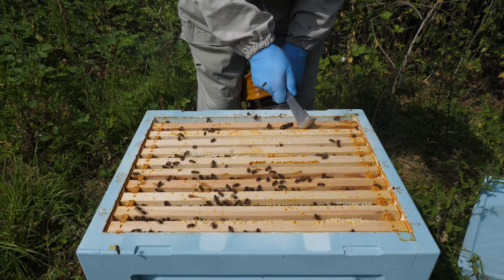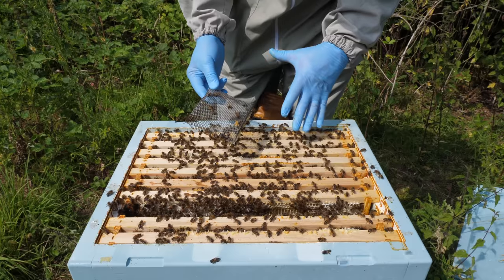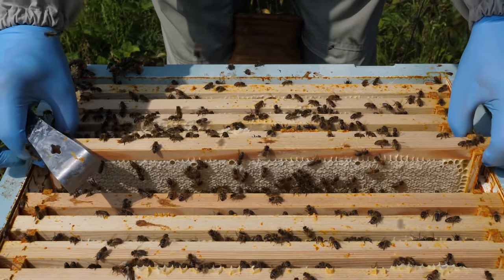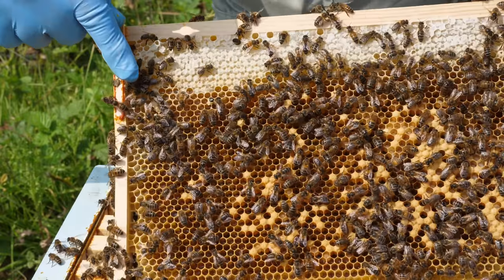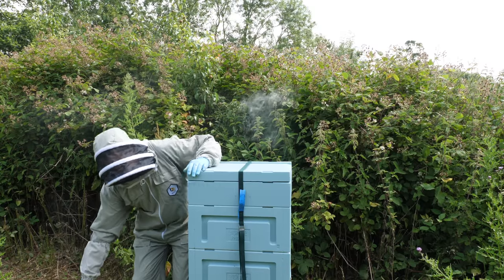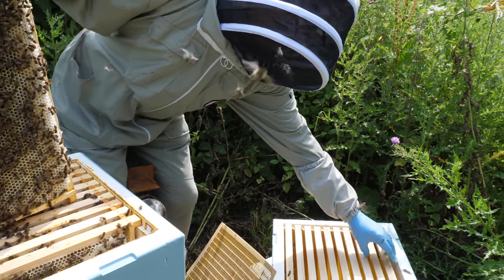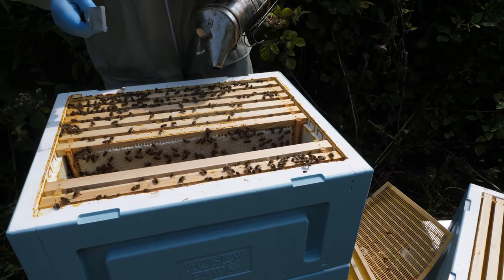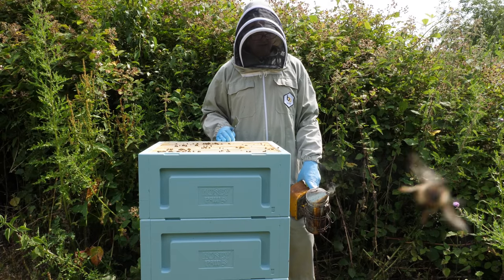10: Sometimes Beekeeping Goes Wrong! - Stewart Spinks at the Norfolk Honey Co.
Welcome to our season-long sponsored videos from Happy Valley Honey, Honey Paw Polystyrene Bee Hives.

In this week's video, I look at two hives that have posed two completely different issues.
In the first hive, I was attempting to requeen the colony that had been infected with what appeared to be chalkbrood along with some sacbrood. We discover that requeening can be fraught with challenges!
In the second hive, I come up against a colony that refuses to go up into the 2nd box and that are becoming very defensive.

We'll be showing all the usual inspections, tips and techniques specifically housed in the Honey Paw Poly Hives.

These are a Langstroth hive which is a hive type I'm not familiar with and have been keen to try out for some years now so I'm very pleased to be collaborating with Paul and Happy Valley Honey in presenting these hives on our YouTube channel.

Happy Valley Honey are situated in Bollington Cheshire, UK. Happy Valley Honey produce honey, beeswax candle and retail Beekeeping Supplies including the Honey Paw Hives.

Paul Beardmore, owner and beekeeper of HVH started beekeeping in 2008, With around 3 hives, situated at his workplace and had no idea that beekeeping was actually the profession he wanted to be in. Largely single-handed, Paul has around 120 colonies of bees, divided between 10 apiaries.

The Bees forage for nectar and pollen in the fields, gardens and hedgerows of The Macclesfield Borough, and During the spring and summer months some hives are moved to take advantage of the changing nectar flows from the Heather in the Peak District and the Oil Seed Rape.

Happy Valley Honey are members of the UK's Bee Farmers Association.

Happy Valley Honey have supplied me with all of the beehive equipment featured in this series of beekeeping videos.

About the Norfolk Honey Company YouTube channel: During the  2018 active season, I will be producing three videos per week. Following this, I will select one to make public on my YouTube channel. We can only produce our regular videos with the help and support of many people. You too can help us continue to provide quality beekeeping videos by becoming a Patron for just $1 per month and have access to all of our videos, that's 12 videos per month.

I am also producing a weekly podcast called "Beekeeping - Short and Sweet".

We also have a  Facebook group called Stewart's Beekeeping Basics You are very welcome to join and we have just a few simple rules which basically ask you to be nice to other beekeepers and not be rude or abusive.